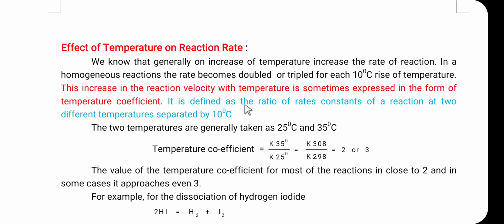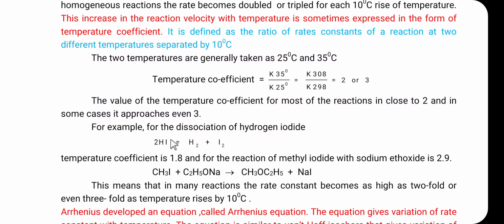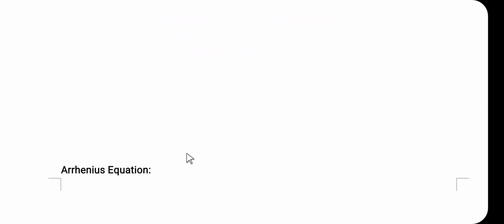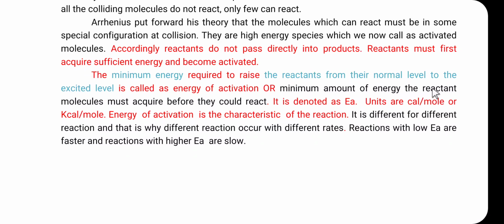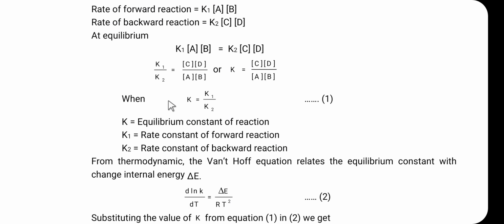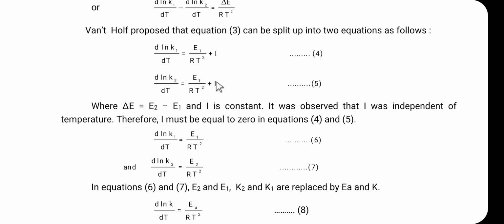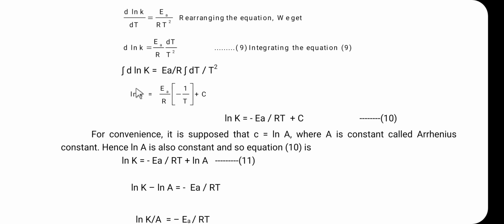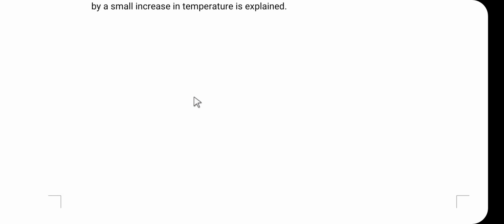Chemical Kinetics Lecture 8